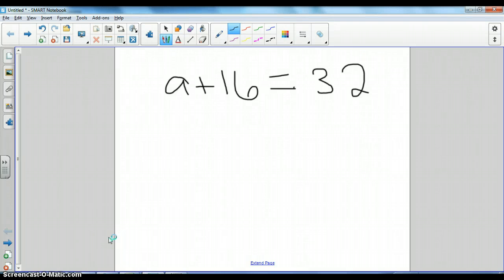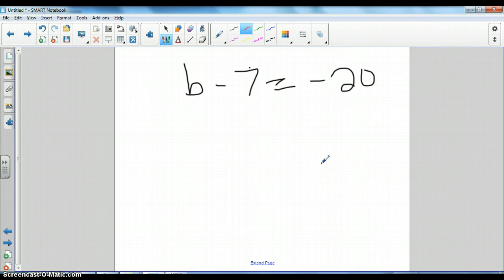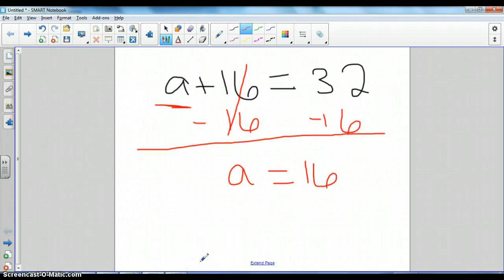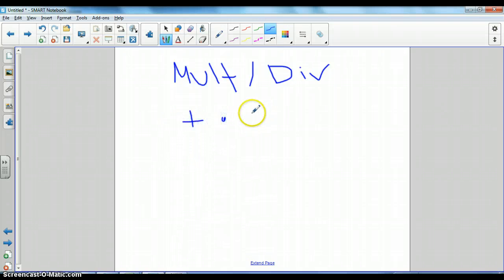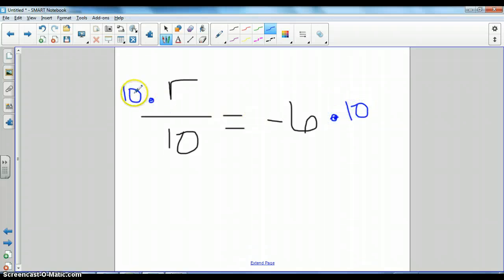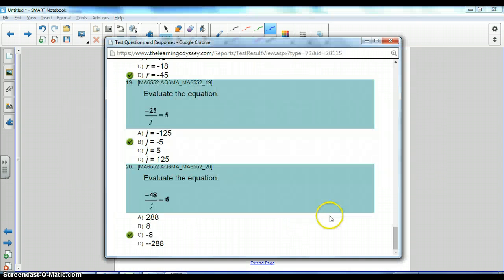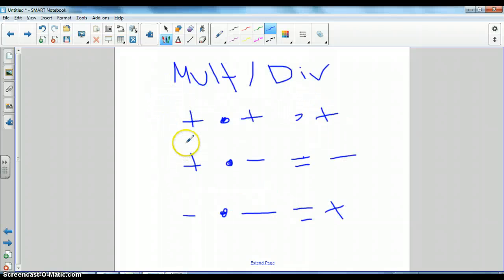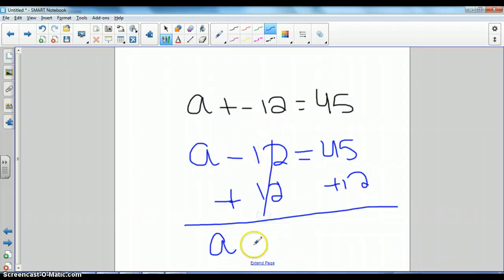One-Step Equations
Maggie Help